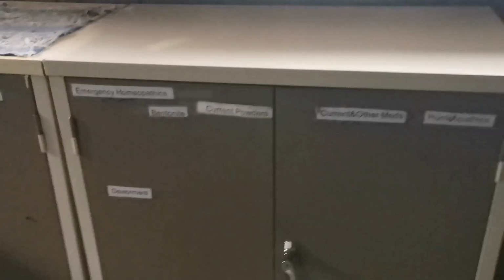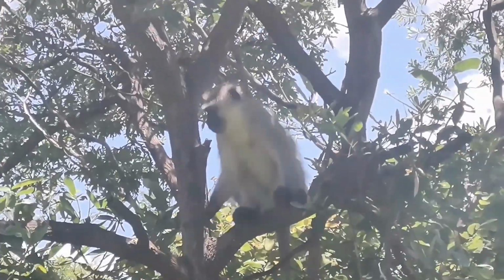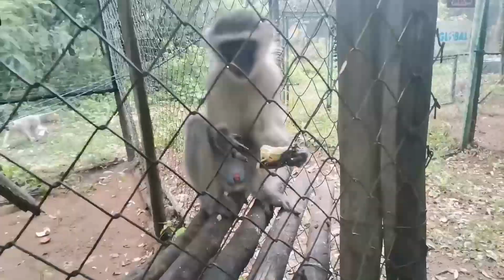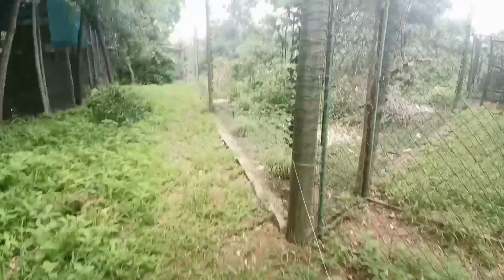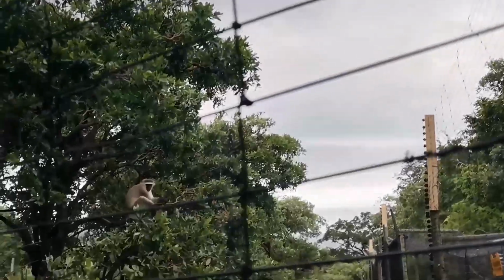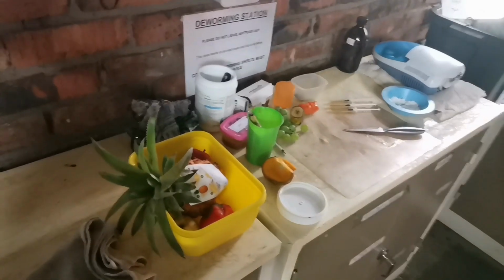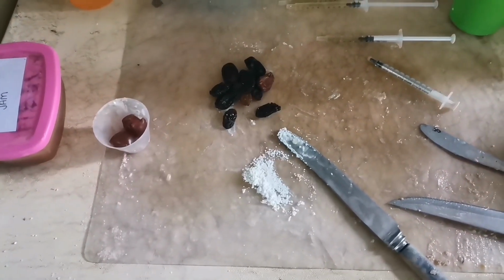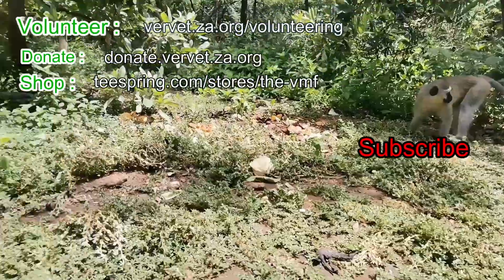Deworming monkeys can be a task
We join Michaela as she takes us through the process of deworming two troops of monkeys

The Vervet Forest is a wildlife documentary focused on the lives of the monkeys at the Vervet Monkey Foundation in South Africa . We join the orphaned and injured vervet monkeys in their adventure and struggles as they battle their way through the foster monkey mom program to become part of a monkey troop again. This channel is for those monkey lovers who enjoy monkeys living their lives as monkeys should.

Instagram for photos and videos of the babies, updated daily - @Vervet_Forest

To learn more about the Vervet Forest wildlife reserve project

Official Facebook of the Vervet Monkey Foundation - Facebook.com/groups/vervet/

Official Facebook of the Vervet Forest - Facebook.com/VervetForest

**These animals are not pets they are rescued wildlife undergoing a rehabilitation program at the Vervet Monkey Foundation in South Africa**